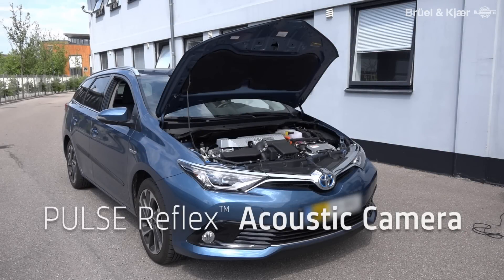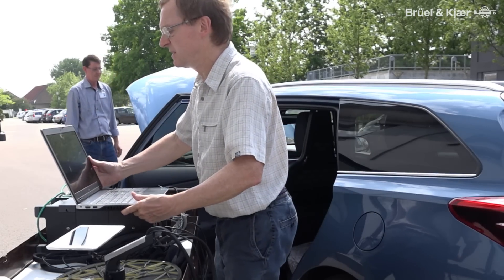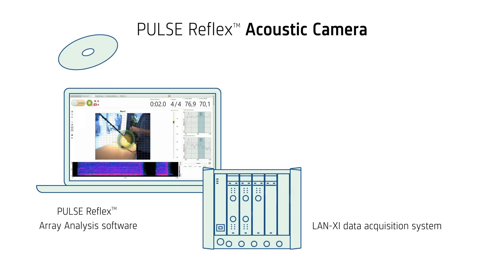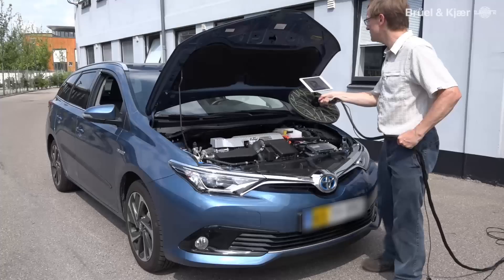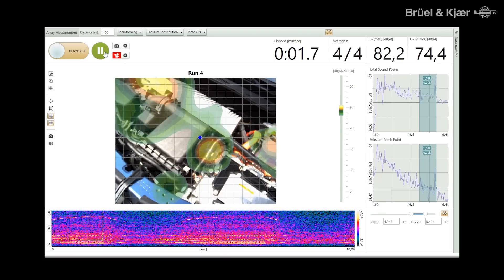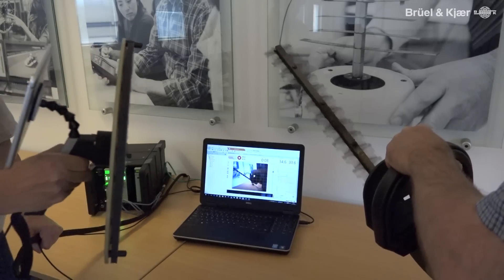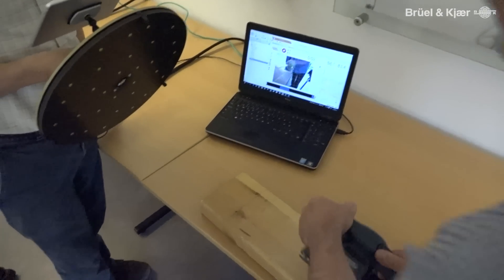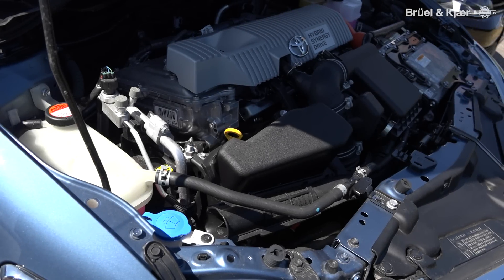PULSE Reflex Acoustic Camera - Brüel & Kjær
The acoustic camera is a versatile tool designed for use in the aerospace and automotive industries, and has applications in many other industrial environments. PULSE Reflex Acoustic Camera is equally suited to noise source location and troubleshooting in aircraft, buzz, squeak, and rattle (BSR) detection in vehicle cabins, and high‐frequency leak detection.